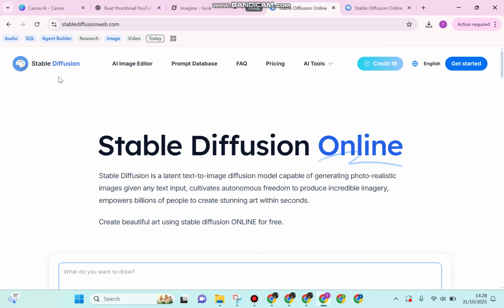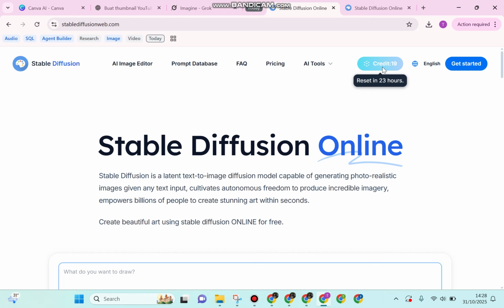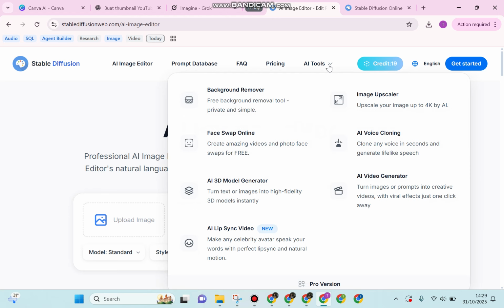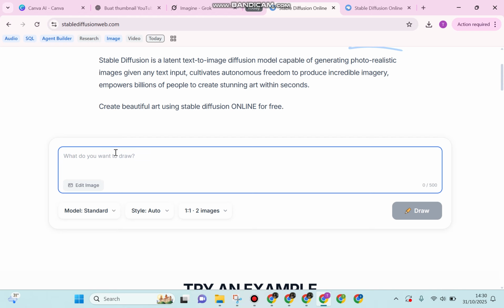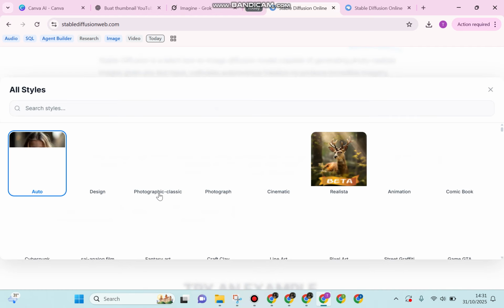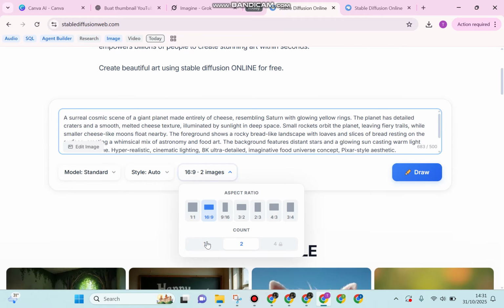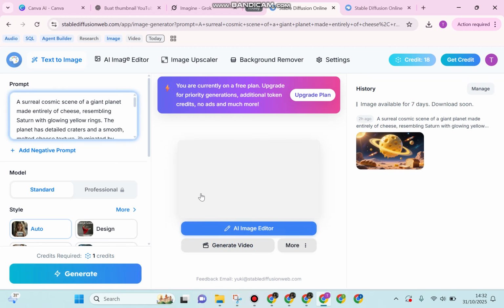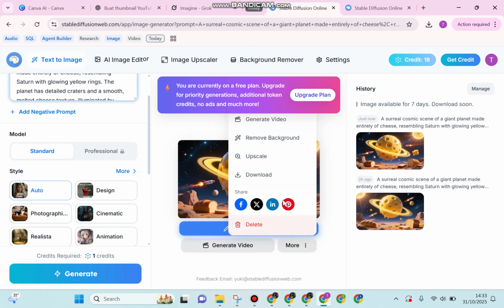This AI Makes ANY Image You Imagine | Stable Diffusion Tutorial for Beginners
Ever wondered how creators make ultra-realistic AI images that look straight out of a dream? 🎨
In this video, we dive deep into Stable Diffusion — the powerful open-source AI tool that lets you generate any image from text in just seconds!

From fantasy landscapes to cinematic portraits, Stable Diffusion gives you full creative control over every detail.
Learn how to install it, write the perfect prompts, and create professional-quality images even if you’re a total beginner! 🚀

💡 In this tutorial, you’ll learn:
How to use Stable Diffusion for free
How to write strong prompts that deliver stunning results
Pro tips to enhance your AI visuals

✨ Unleash your creativity and start making your own AI masterpieces today!

🎨 Tools used: Stable Diffusion, Automatic1111, AI Prompt Engineering
💡 Perfect for: digital artists, designers, and creative dreamers who want to explore AI-powered art generation